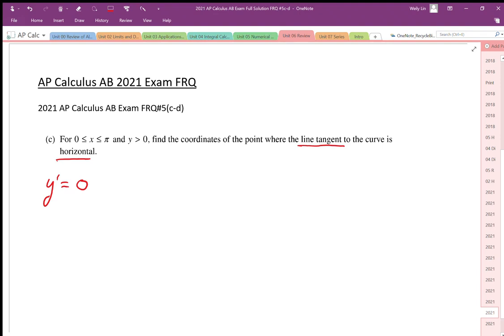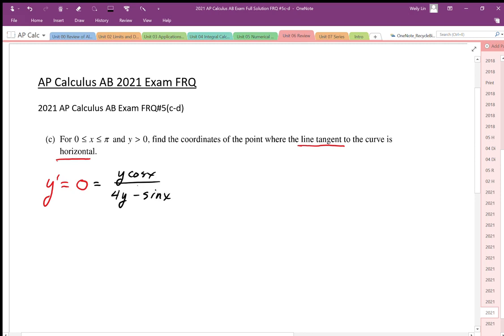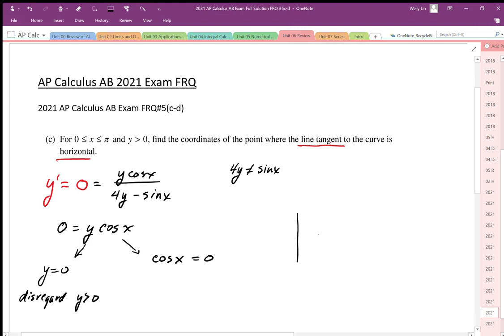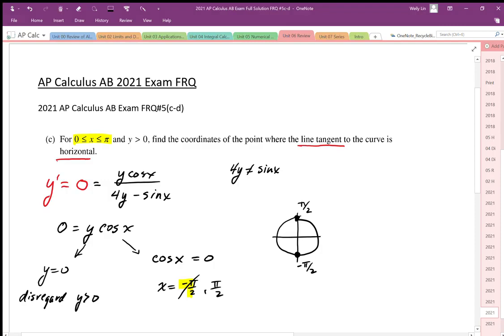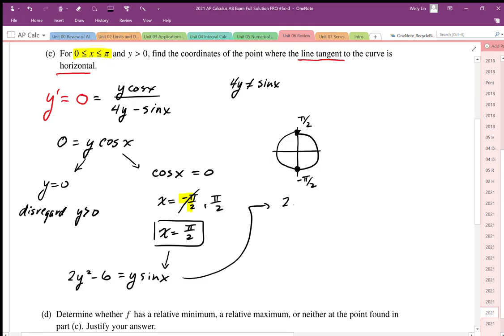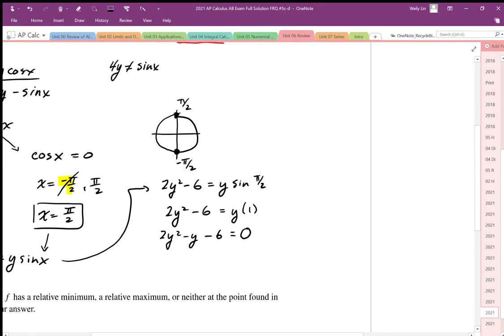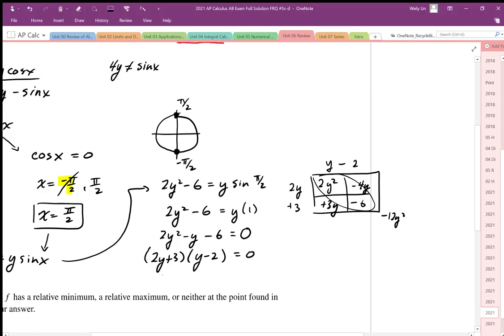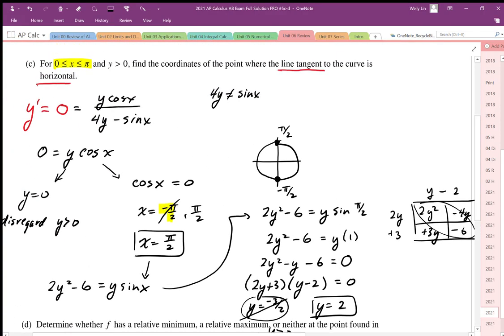2021 AP Calculus AB Exam Full Solution FRQ